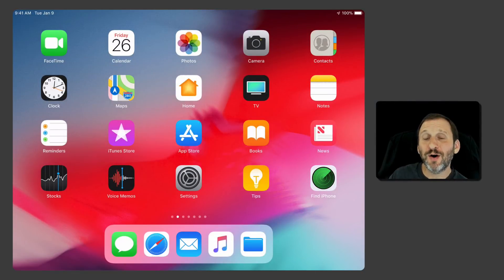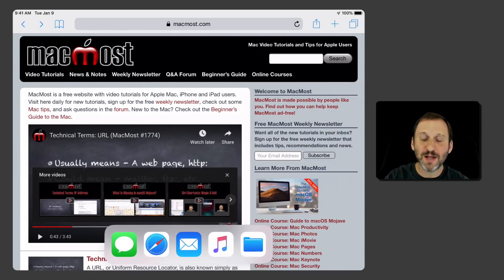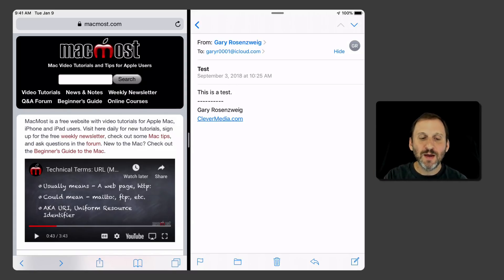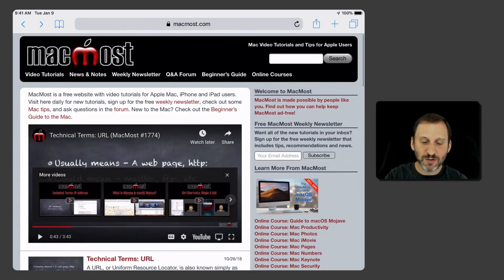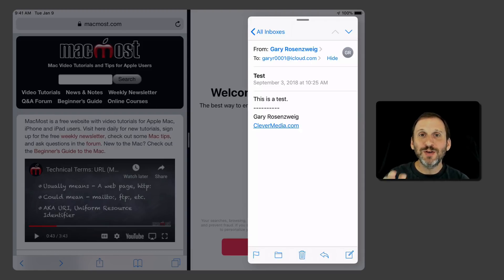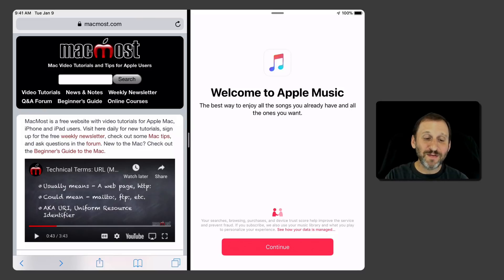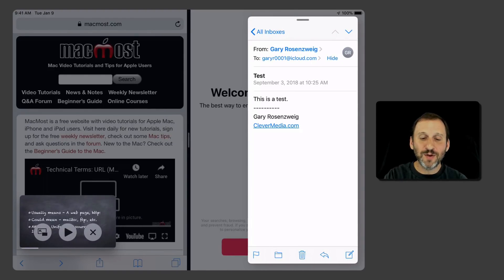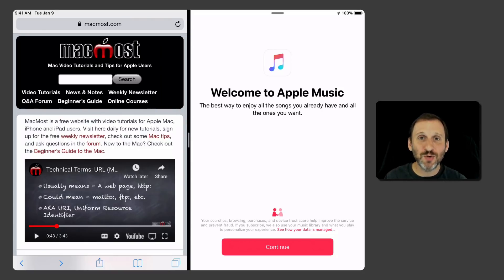Using More Than Two Apps Simultaneously On Your iPad (MacMost #1780)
Multitasking on the iPad has been around for a while, but now you can actually view more than two apps on the screen at the same time. While two active apps can exist side-by-side, or one as a floating window, you can have two apps plus a floating window with iOS 12. Unfortunately, the floating window makes the two main apps view-only. You can even add a fourth window as a video picture-in-picture.